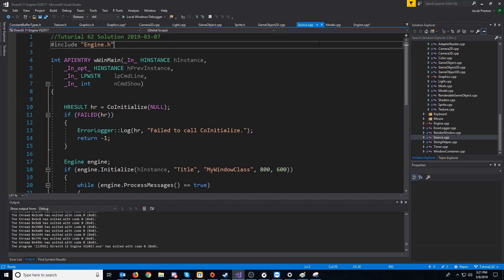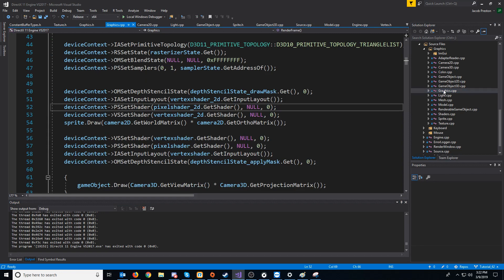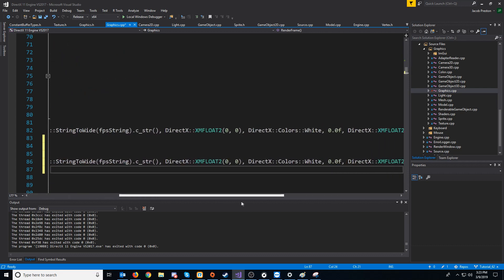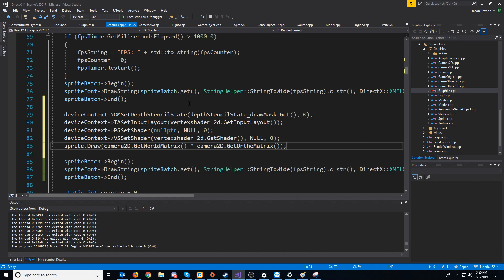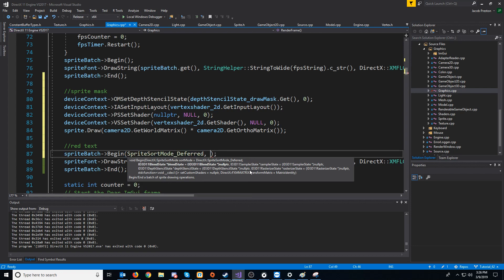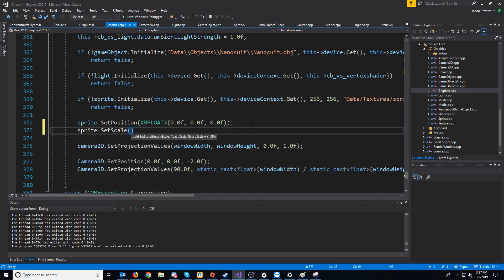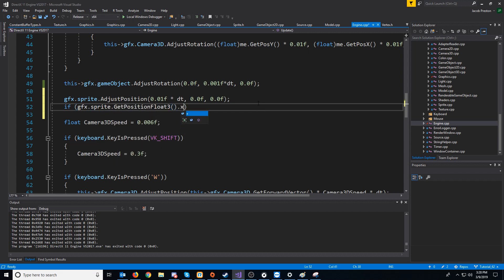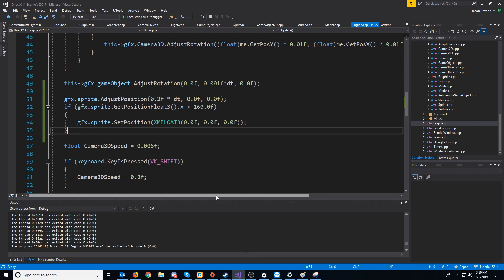C++ DirectX 11 Engine Tutorial 62 - Stencil Buffer Pt. 2